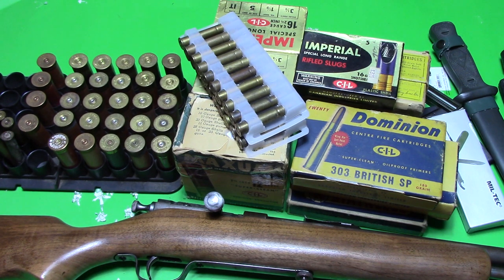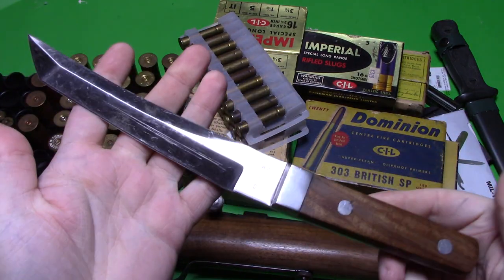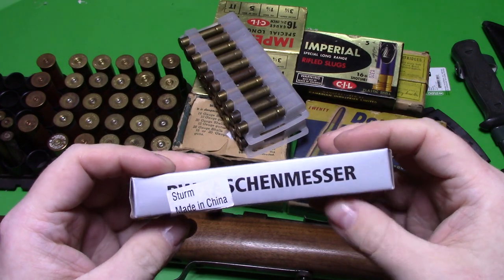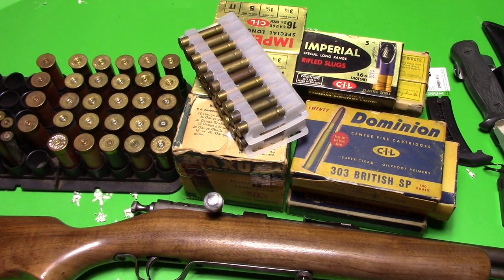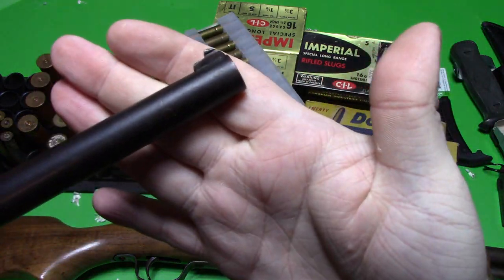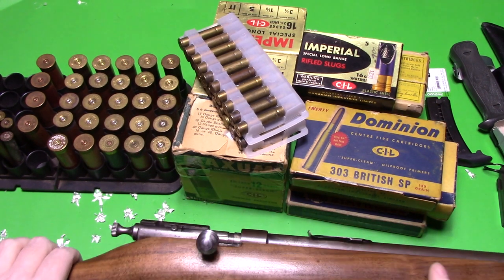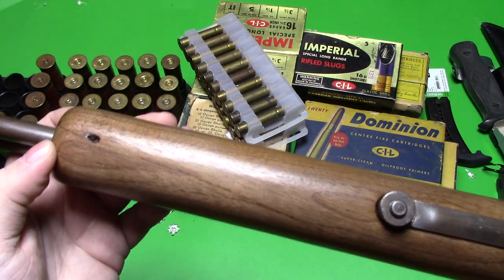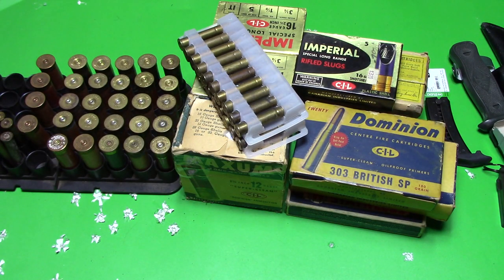Vintage Canadian guns and ammo auction haul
bunch of rifle and shotgun ammo lots and a couple of vintage cooey rifles i picked up from auction. 16 gauge 22 25 rimfire